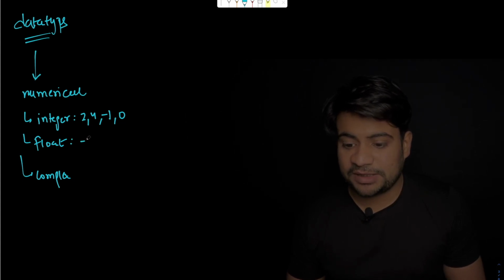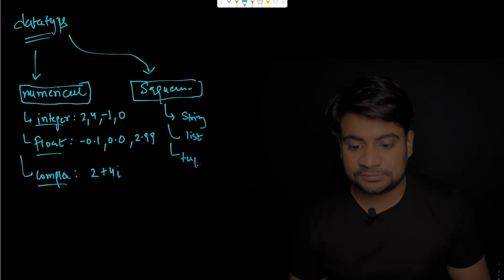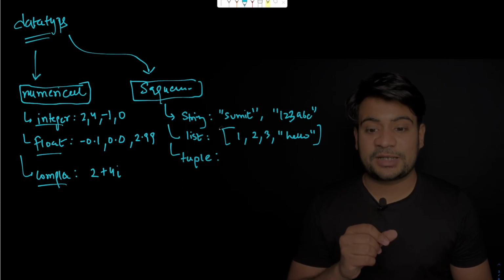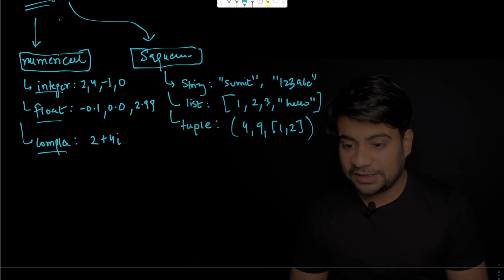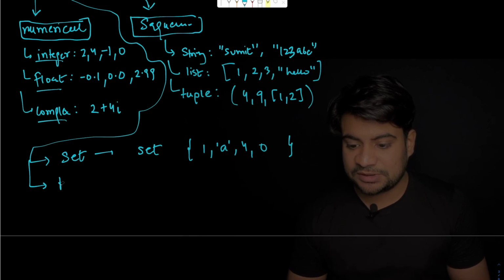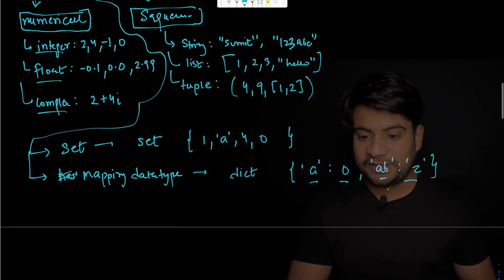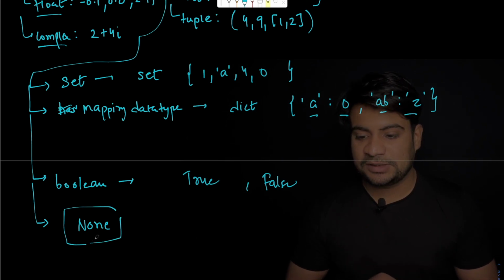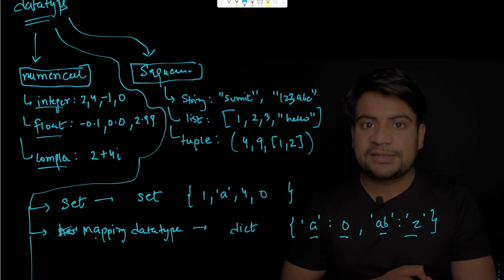1.10 What are different data types in python?